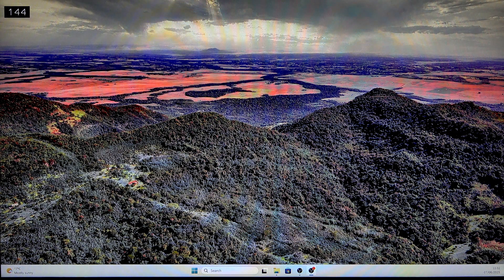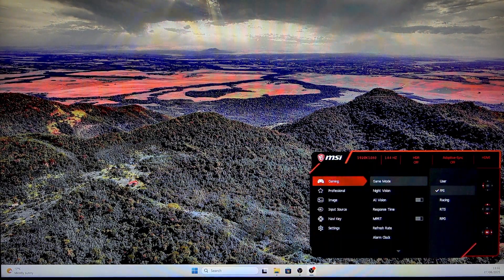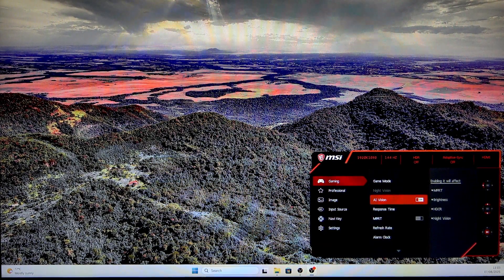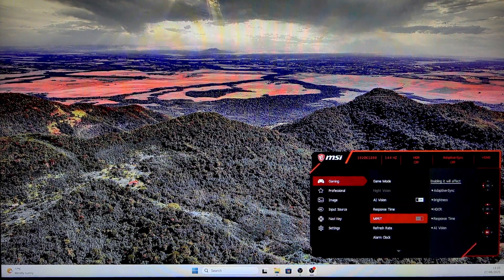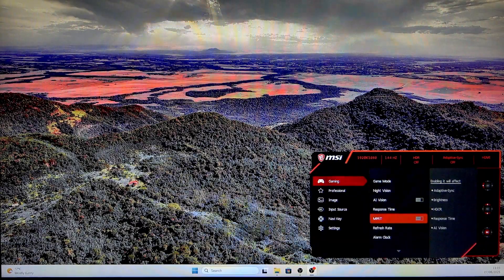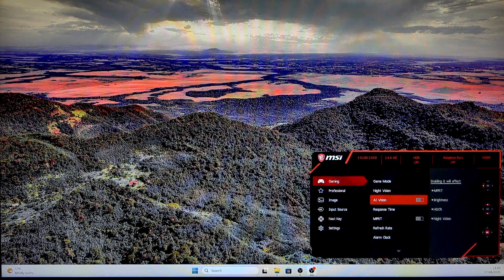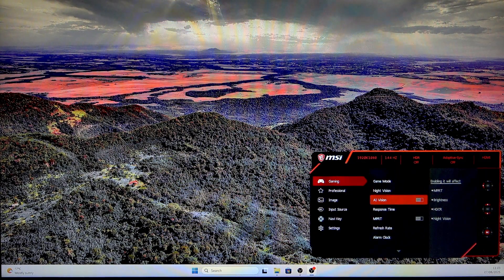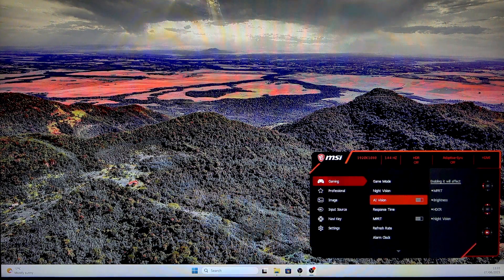MSI G242L – How to Enable or Disable AI Vision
If you want to adjust the AI vision feature on your MSI G242L gaming monitor, this video will show you exactly how to enable or disable it step by step. Learn how to access the monitor settings, navigate to the gaming section, and toggle the AI vision option for the best visual experience. We’ll also explain how enabling AI vision affects other settings like MPRT, brightness, HDCR, and night vision. Whether you want to improve your gaming visuals or customize your display, this guide will help you make the most of your MSI G242L monitor.

How to enable AI vision on MSI G242L monitor?
How to disable AI vision on MSI G242L gaming monitor?
Where is the AI vision setting on MSI G242L?

0:00 Introduction
0:05 Accessing monitor settings
0:15 Navigating to gaming section
0:22 Enabling or disabling AI vision
0:35 Effects on MPRT, brightness, HDCR, and night vision
0:50 Checking AI vision status
1:10 Summary and tips